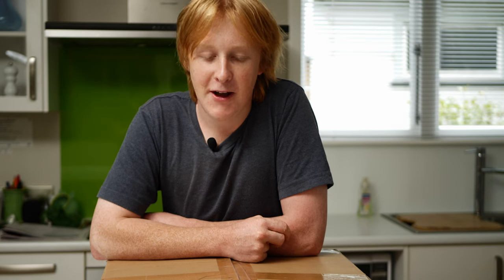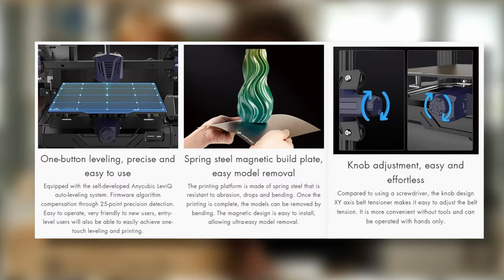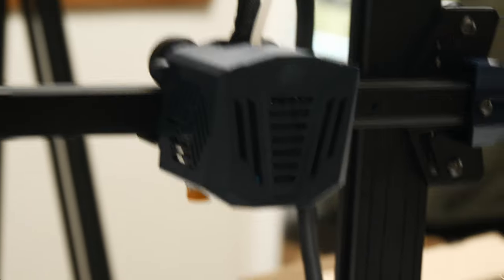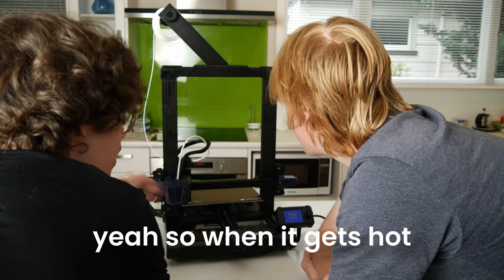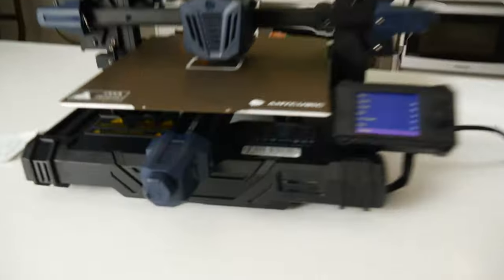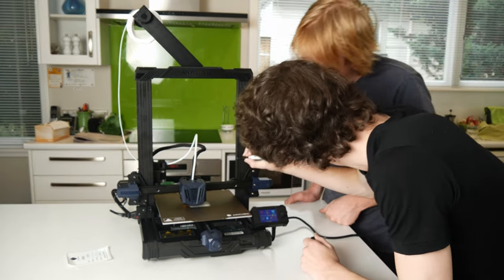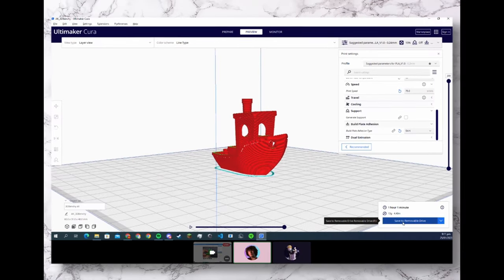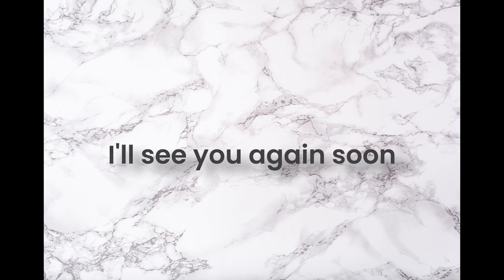I convinced my friend to get a 3D printer...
Mild Chaos Ensues.
The whole situation was a lot of fun, and hopefully, we'll see more from Hamish in the future.